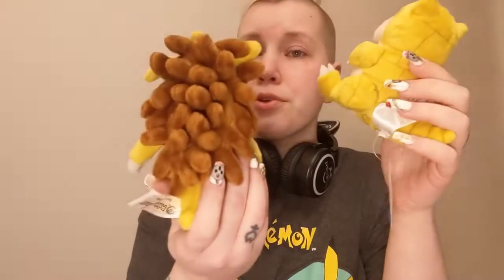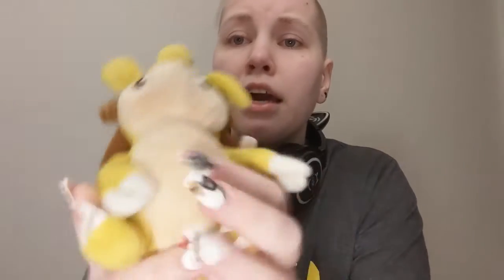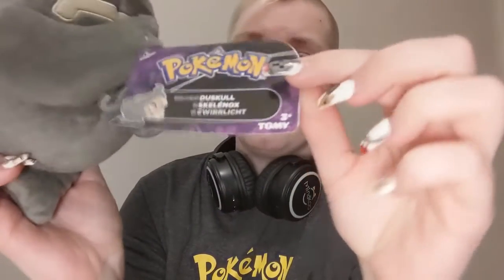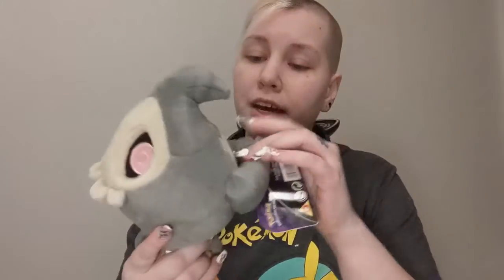Sitting Cuties and Tomy Plushies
Today we review a couple of plushies I've purchased and been gifted in the past: Pokemon center's Sitting Cuties and Tomy plushies!

If you'd like to treat me with a plushie I can review, here's my list!